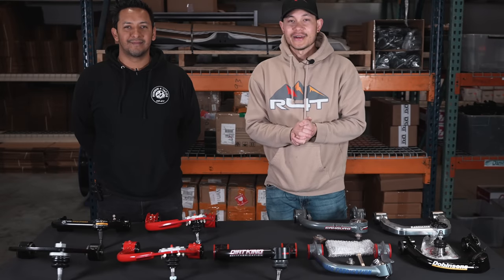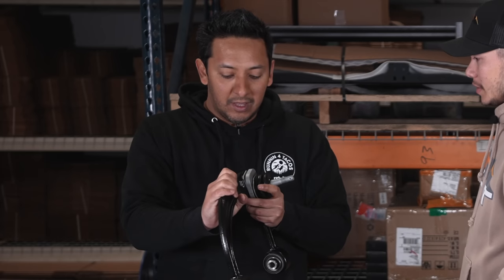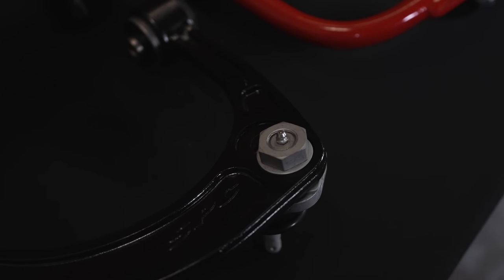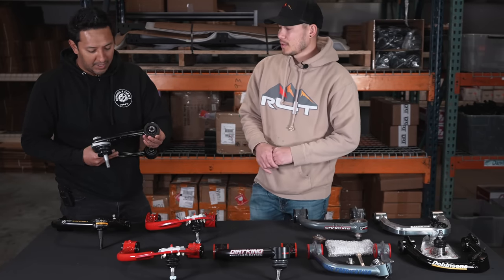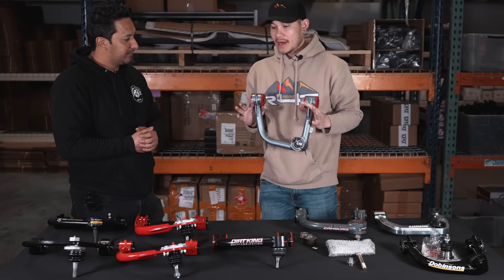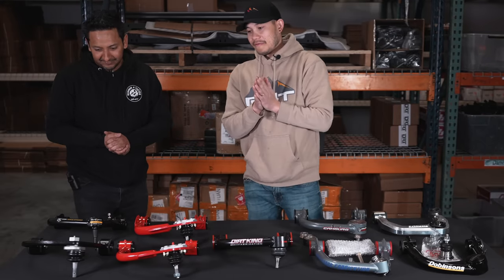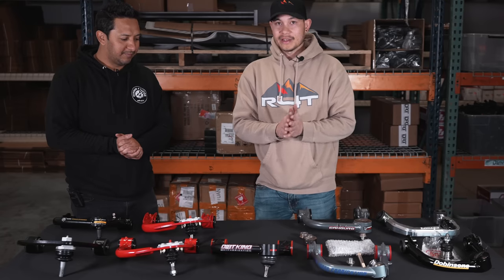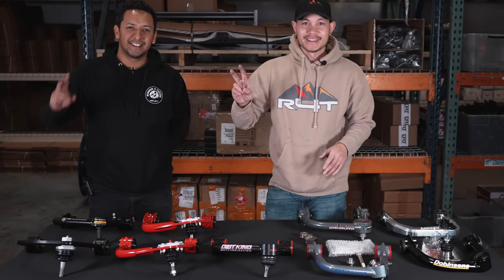What Upper Control Arms Are Right for YOU & Your Toyota?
In this video, we talk about some of the options that are available for your Toyota truck. We talk about the alignment specs, strength, and which upper control arms would be good for you.